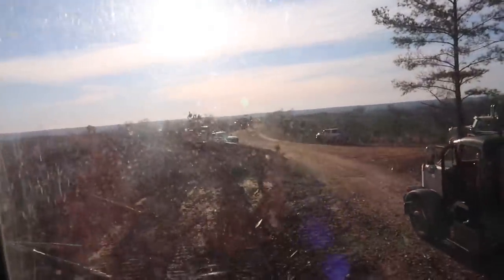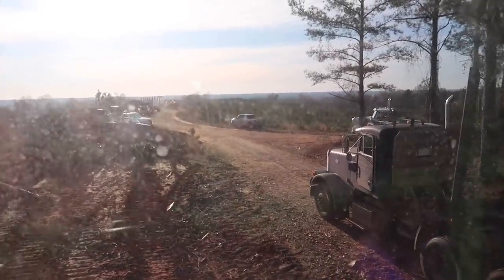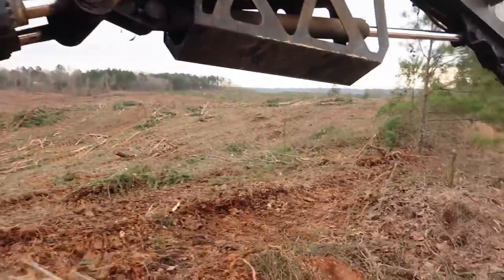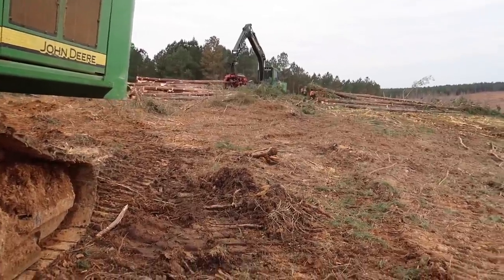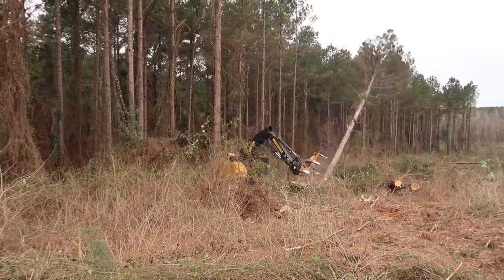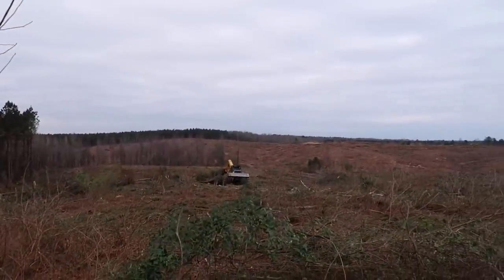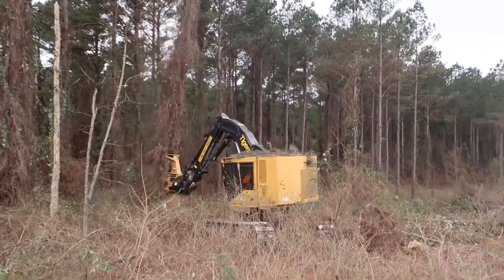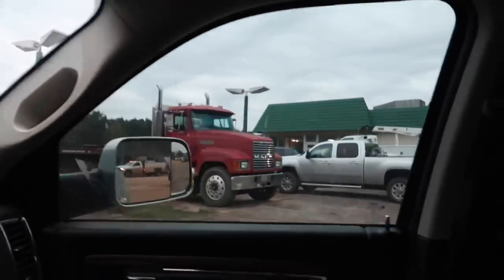28 loads in one day & watching the Tigercat LX830D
Getting it done before the rain hits again.